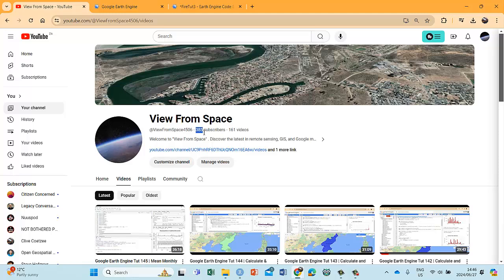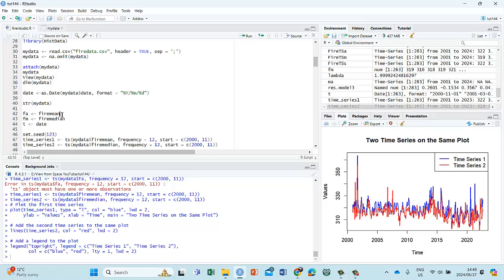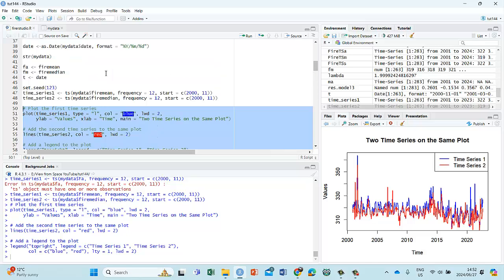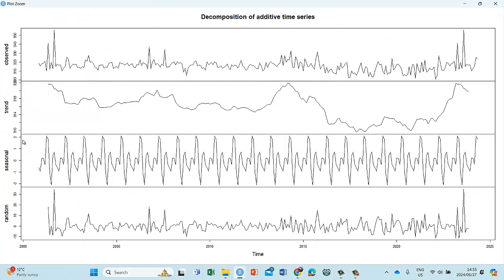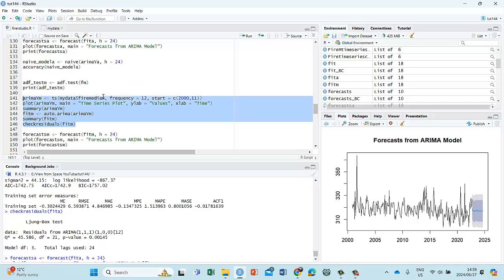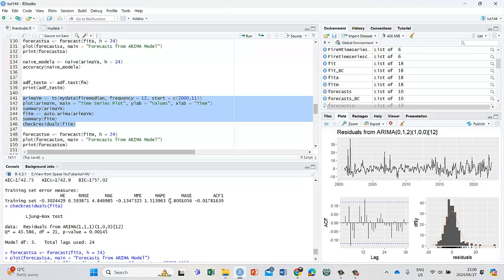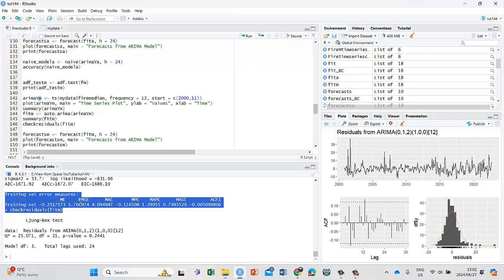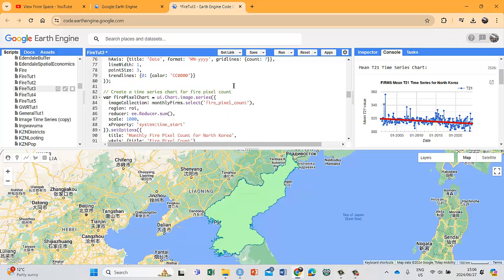Google Earth Engine Tut 146 | Mean vs Median Monthly Fire Intensity ARIMA Modelling| View From Space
Welcome to Tutorial 146 of Google Earth Engine! In this comprehensive session, we will provide a detailed guide on comparing the Mean vs the Median Monthly Fire Intensity of my ROI in RStudio. Whether you are new to Earth observation or seeking to enhance your skills, this tutorial is designed to demystify complex concepts and make them easily understandable.